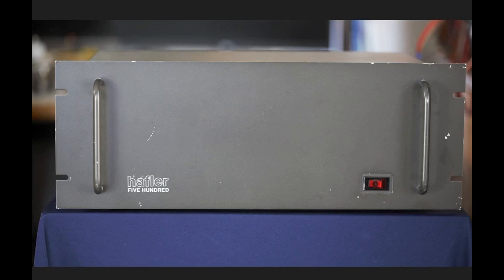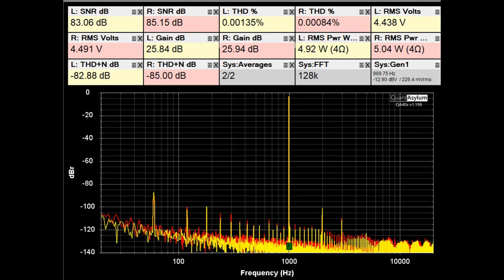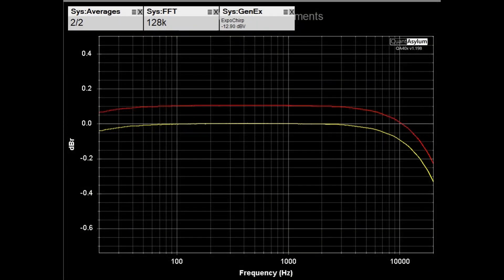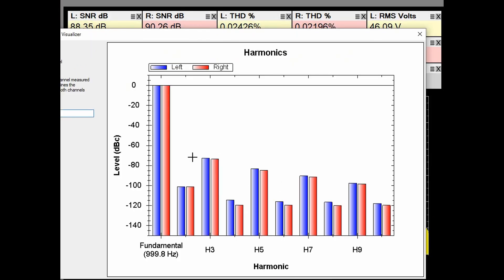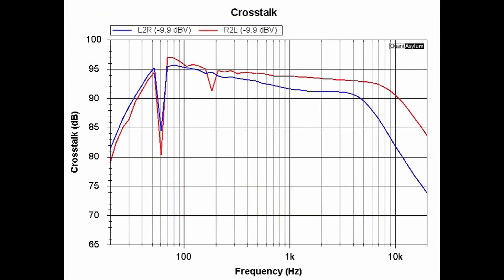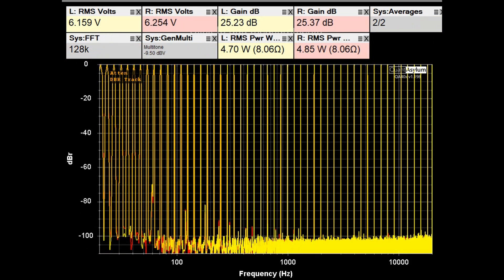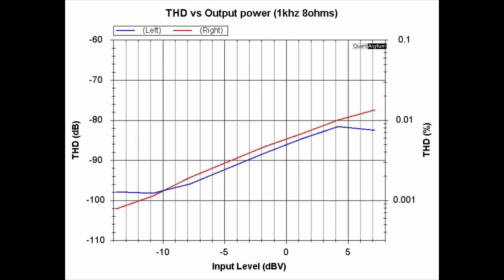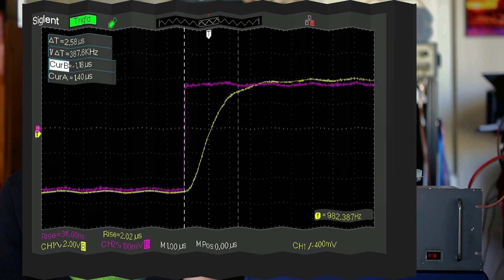Hafler 500 Power Amplifier: Vintage Audio Review Episode #129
In this episode I look at Hafler 500 Power Amplifier- its performance & features.

00:00 Introduction
01:15 “Tour” of Hafler 500
02:48 Measurement Data Starts- THD 5w/8ohms & 4ohms
04:00 Frequency Response 5w/8ohms & 4ohms
05:08 Output Impedance
08:24 Max Power & THD 8ohms & 4ohms
07:55 Crosstalk
08:25 THD vs Freq & output power
09:05 SNR @ 1w/8ohms
09:51 Multitone Response
11:08 IMD
10:53 THD vs Output Power @1khz/8ohms
11:45 Phase & Risetime
13:22 Listening & Final comments